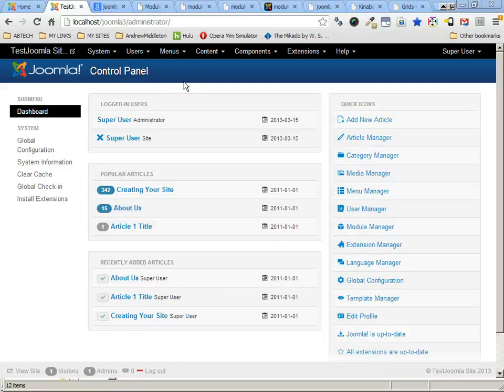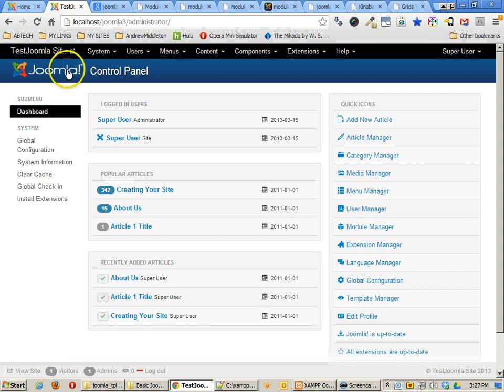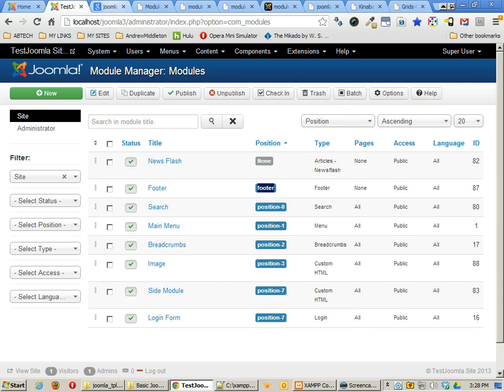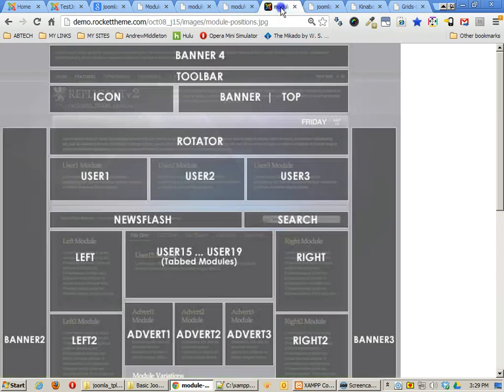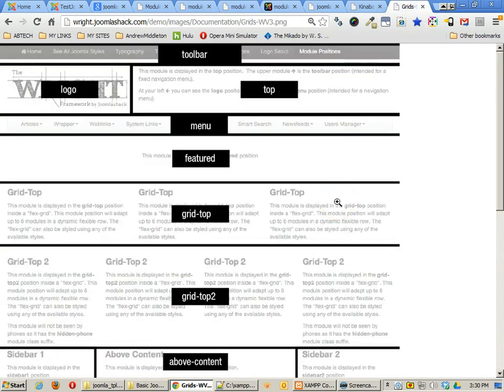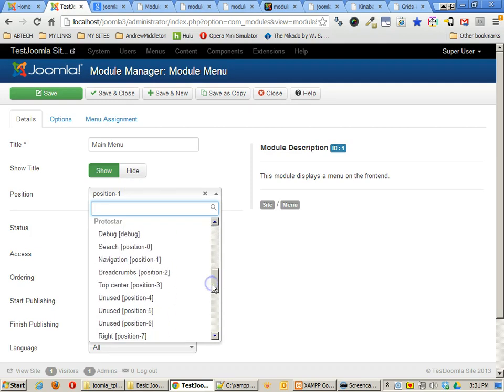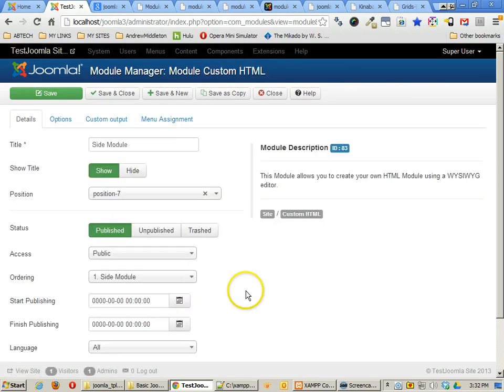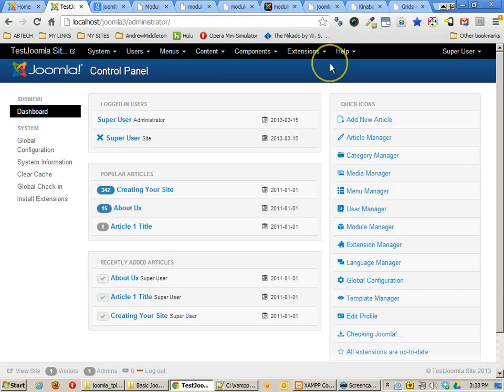Joomla Templating Guide, part2, Understanding Joomla Module Positions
In this tutorial (part2) we will look at module positions in Joomla. Presented by Jonathan Ross, Digital Media Instructor.